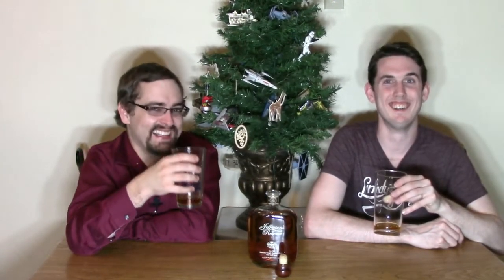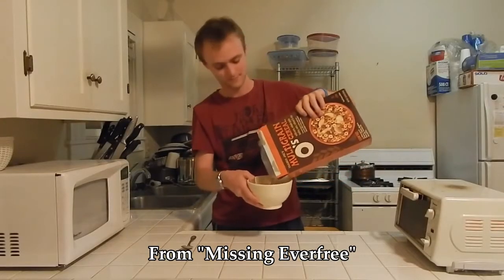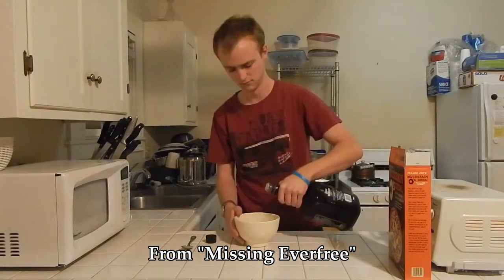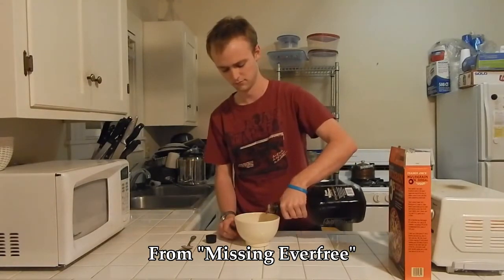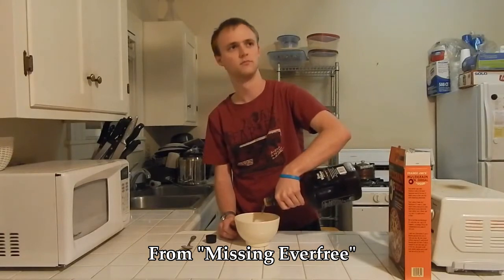Bourbon Monday Episode 17: Jefferson's Reserve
I've finally made it to the west coast! I'm in Seattle this week, drinking Jefferson's Reserve with my buddy Mal. Very nice bourbon, and I would highly recommend it.